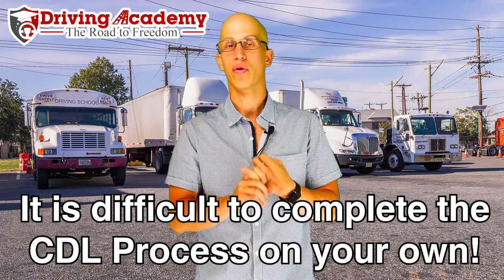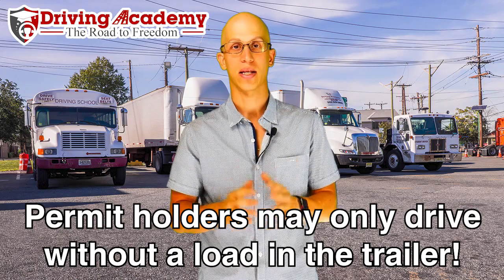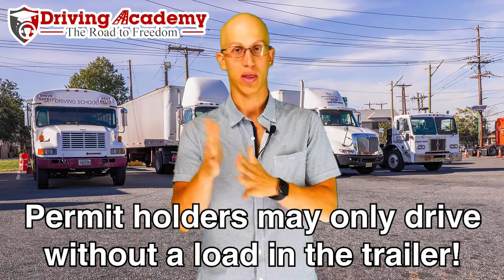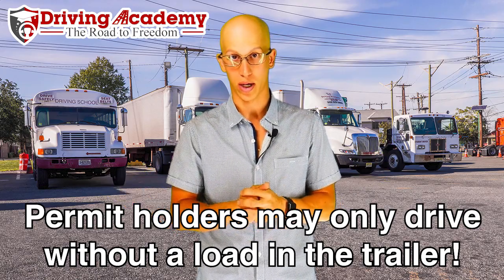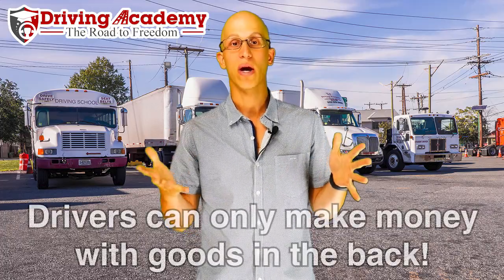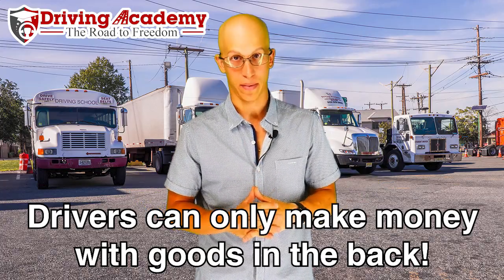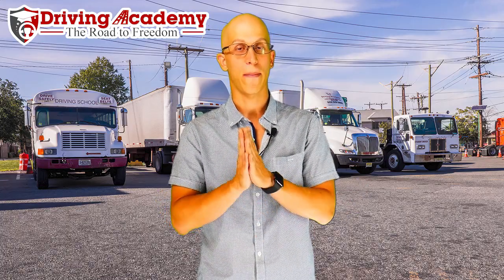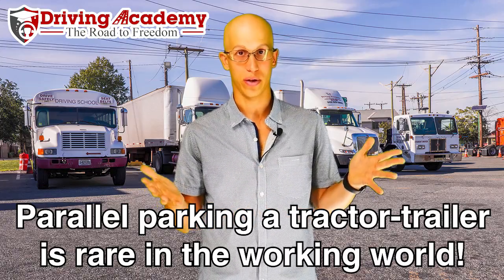Where and What Can You Drive With a CDL Permit? - Driving Academy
Driving Academy

Passing your CDL permit tests and earning your CDL permit allows you to drive - under certain conditions - on the road. Jonathan from Driving Academy is here to explain what exactly you can and cannot do when driving with only a CDL permit - these are important rules to keep in mind as to not get yourself in trouble with the DOT and the law.

If you are looking to get a CDL and want to train with only the BEST driving school, give us a call TODAY to get started!

200 East Edgar Road, Linden NJ